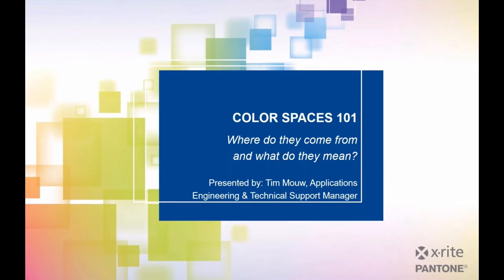X-Rite Básicos 101: Espacios de color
Durante este seminario web de 10 minutos, explicamos los espacios de color. Comprender los espacios de color es un entendimiento fundamental para cualquiera que mida el color.

- ¿Cuáles son los espacios de color más típicos? La sopa de letras del color - LAB, LCH
- ¿De dónde vienen?
- ¿Cómo trazaría un color dentro de estos espacios de color?
- ¿Cómo se relacionan con cómo percibes el color?

X-Rite es una marca registrada o comercial de X-Rite, Incorporated en los Estados Unidos y otros países. PANTONE®, PantoneLIVE y otras marcas comerciales de Pantone son propiedad de Pantone LLC. Todas las demás marcas comerciales o registradas pertenecen a sus respectivos propietarios. © X-Rite, Inc. 2019.
Pantone es una subsidiaria al 100 % de X-Rite, Incorporated.